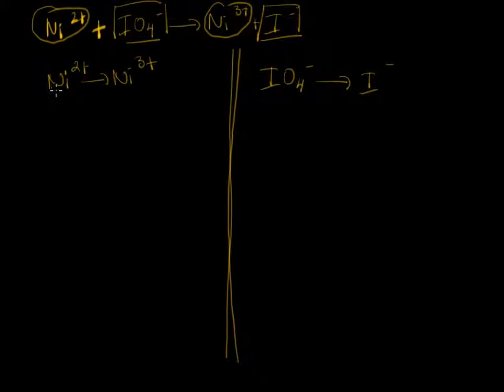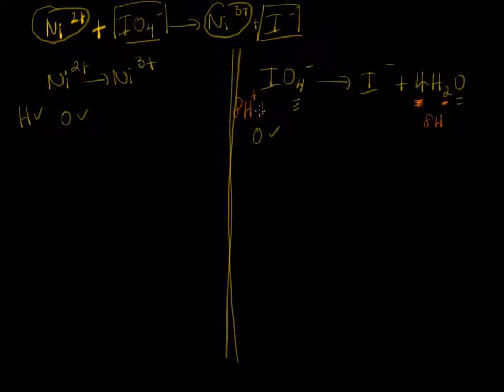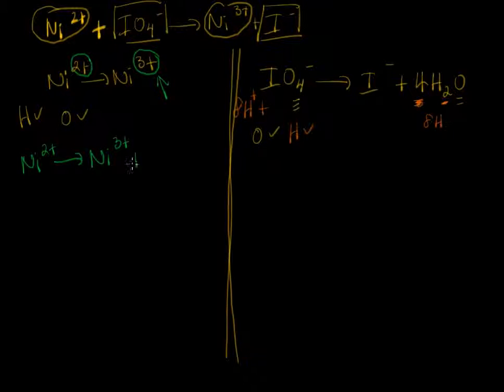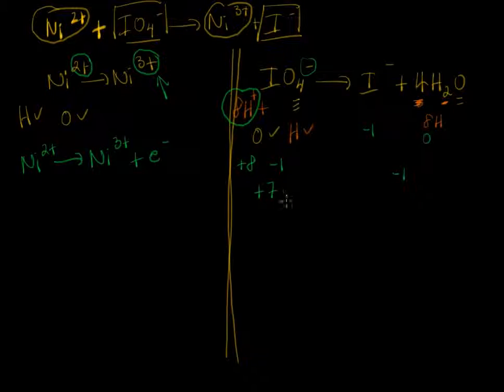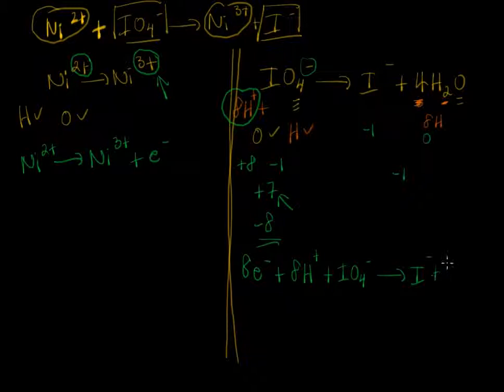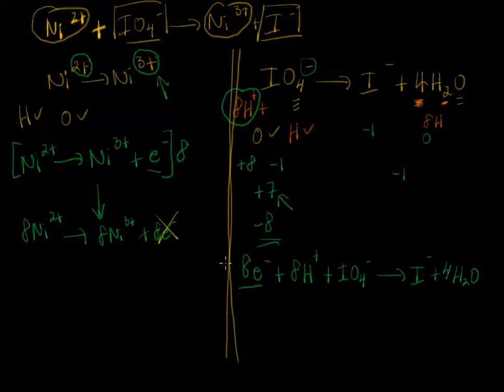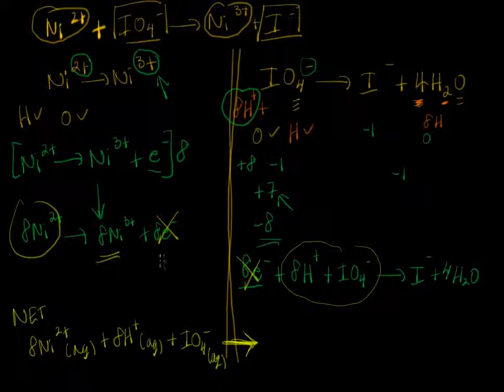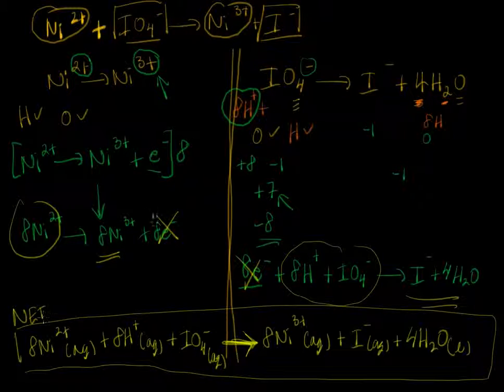Ni IO4 redox reaction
Here I show you how to balance the redox reaction using the half reaction method. Example 1 lecture guide